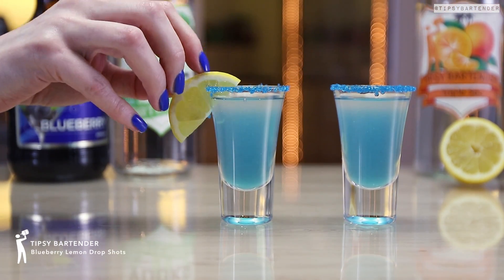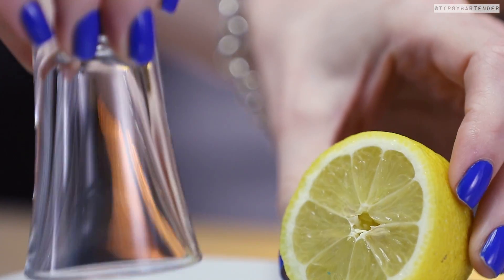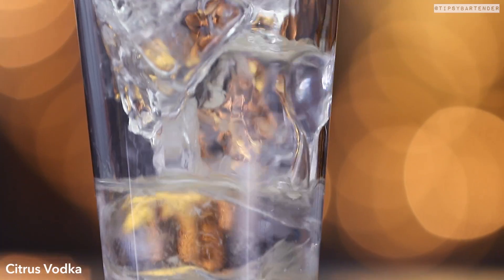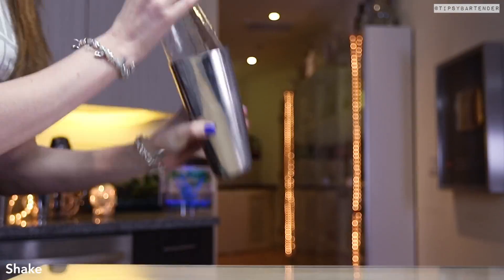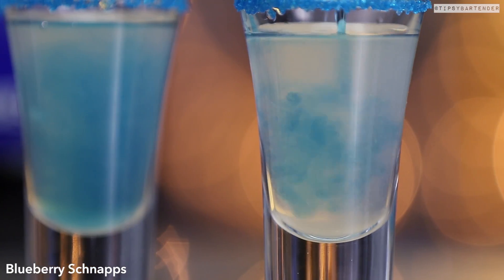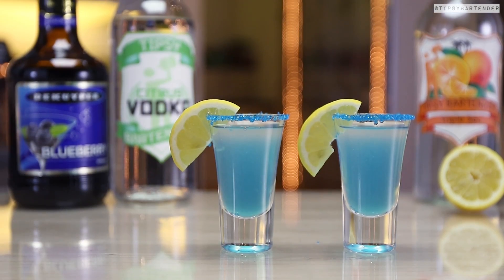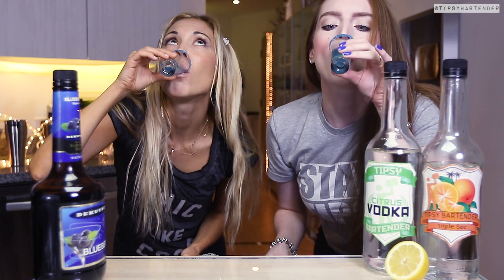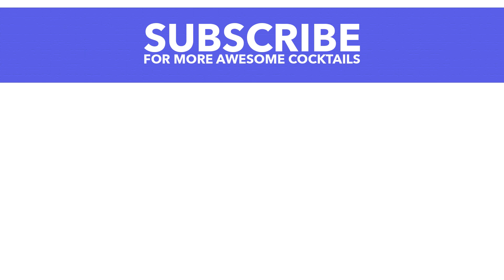Blueberry Lemon Drop Shots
Here's the recipe:

1 oz. (30ml) Citrus Vodka
1 oz. (30ml) Triple Sec
1 oz. (30ml) Lemon Juice
1/2 oz. (15ml) Blueberry Schnapps
Blue Sugar
Lemon Wedge

PREPARATION
1. Rim edge of shot glass in lemon juice and blue sugar. Set aside.
2. To an ice filled glass add citrus vodka, triple sec and lemon juice. Shake well
3. Strain mix into prepared shot glasses and add a splash of blueberry schnapps.
4. Garnish with a lemon wedge. Enjoy responsibly! (recipe by: @mystiq.mixes)

Send us booze:

Tipsy Bartender
3183 Wilshire Blvd